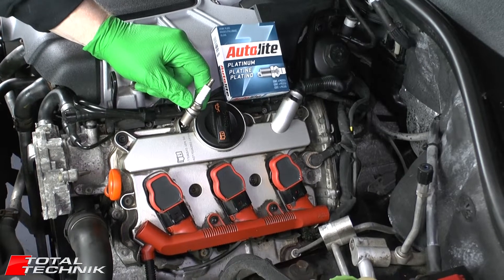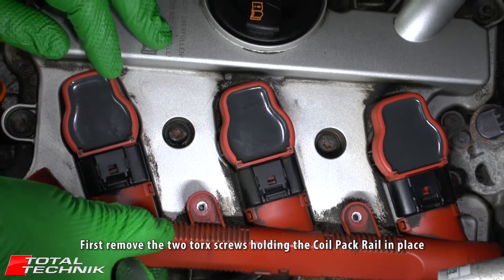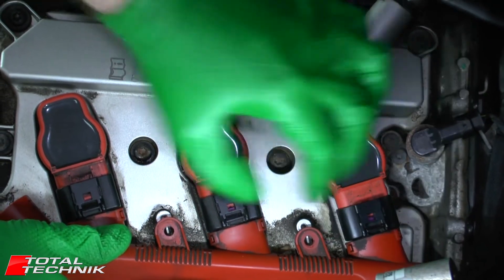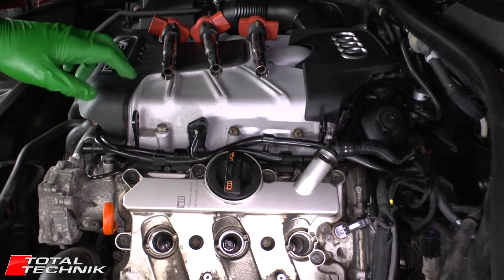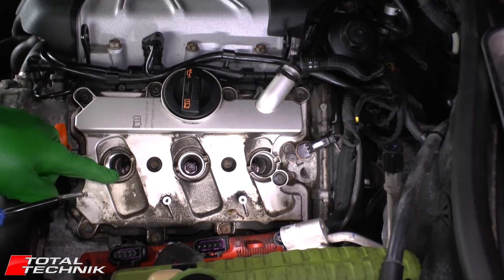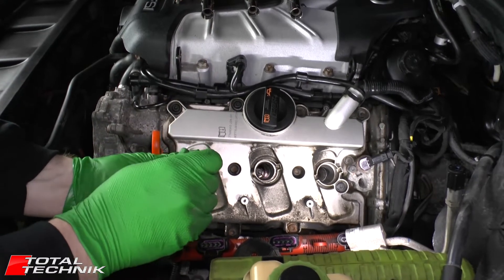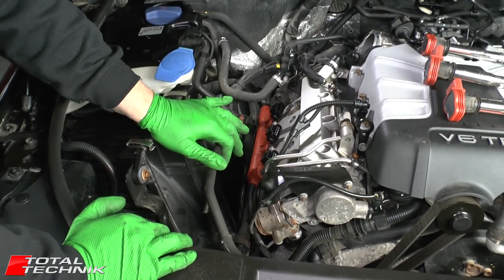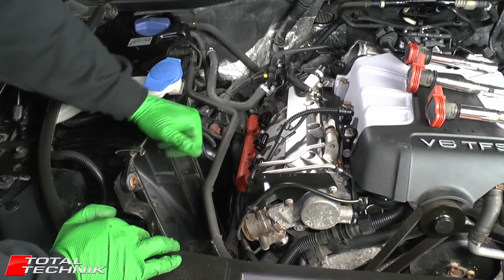How to Change Spark Plugs - Audi Q7 3.0 TFSI - 4L - 2005-2015 - TOTAL TECHNIK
This video will show you how to replace the Spark Plugs for your Audi Q7 fitted with the 3.0 TFSI engine.

Coil Pack Puller Tool (Single):
Amazon USA
Amazon Canada Kit is cheaper!
Amazon UK

Coil Pack Puller Kit (Great Value):
Amazon USA
Amazon Canada
Amazon UK

Spark Plugs:
Amazon USA
Amazon Canada
Amazon UK

Locking Extension Bar Set 3/8":
Amazon USA
Amazon Canada
Amazon UK

Air Blaster Can (for clearing debris from spark plug chamber):
Amazon USA
Amazon Canada
Amazon UK

Spark Plug Gapping Gauge:
Amazon USA
Amazon Canada
Amazon UK

Torque Wrench 3/8":
Amazon USA
Amazon Canada
Amazon UK

Spark Plug Socket (Best Value Set including Size 16):
Amazon USA
Amazon Canada
Amazon UK

Coil Packs:
Amazon USA
Amazon Canada
Amazon UK

CHAPTERS:

0:00 Intro
0:23 Engine Bay Overview
1:05 Removing Coil Packs
3:58 Equipment Overview
5:12 Preparing for Spark Plug Removal
7:03 Removing the Spark Plugs
8:20 Preparing (Gapping) Your New Spark Plugs
10:02 Installing the New Spark Plugs
12:33 Refitting the Coil Packs
14:27 Making Good Access on the Opposite (& Harder) Side
17:46 Repeating the Job on the Opposite Side